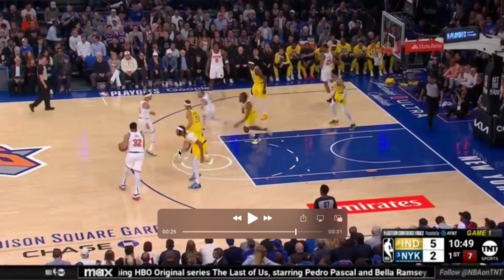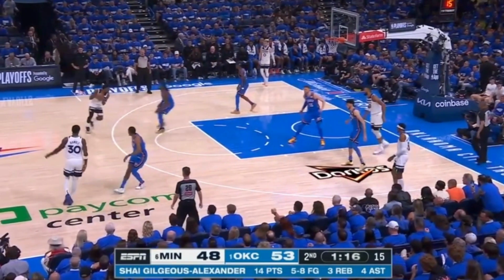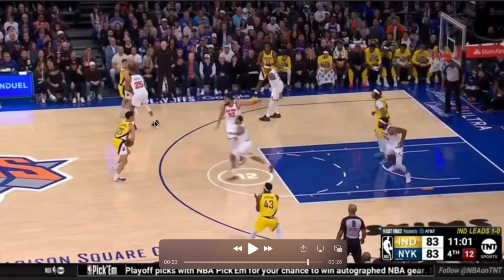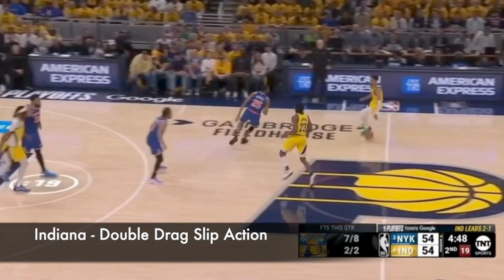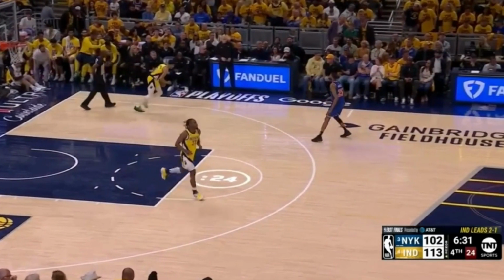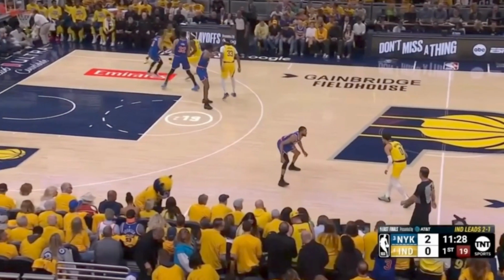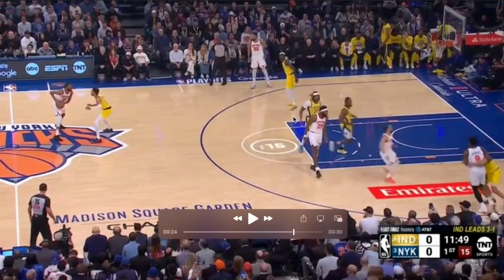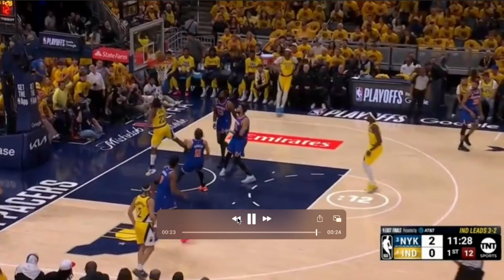Learn Basketball Sets Series - NBA Playoffs 2025, Conference Finals!